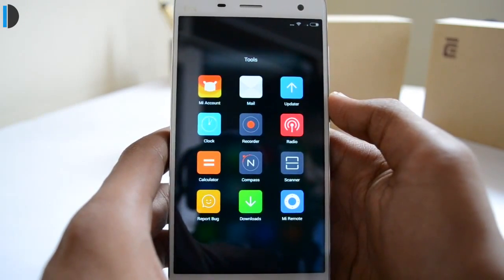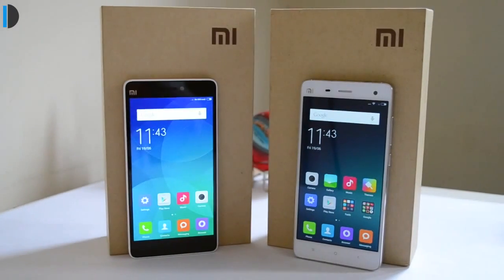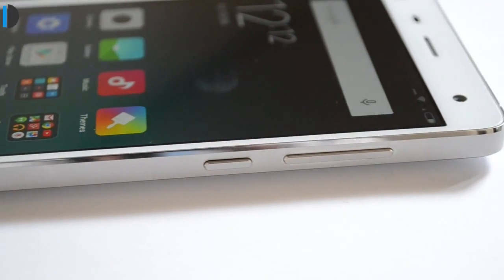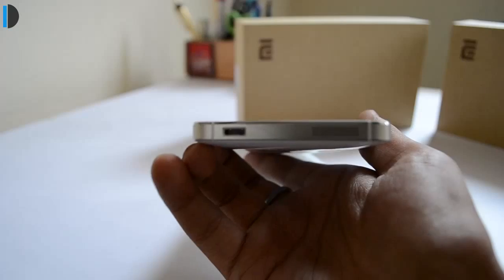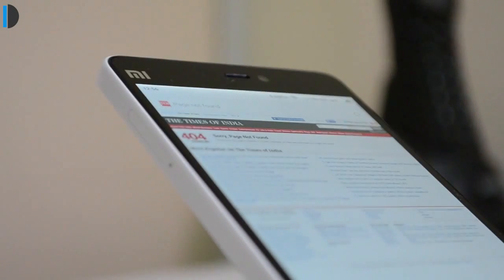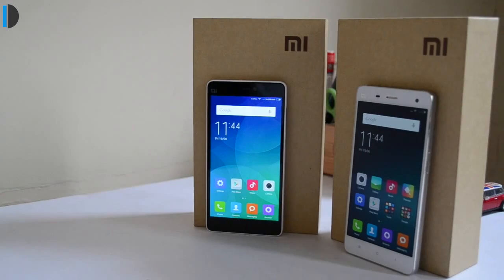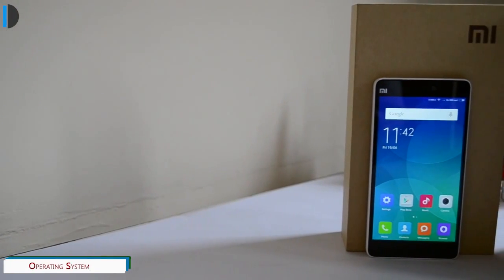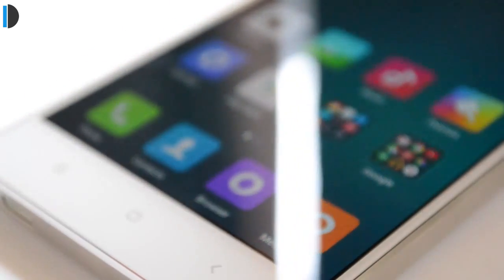Xiaomi Mi 4 VS Mi 4i Comparison Video